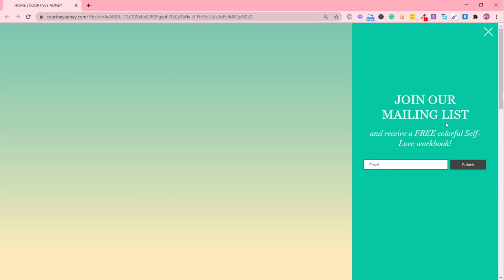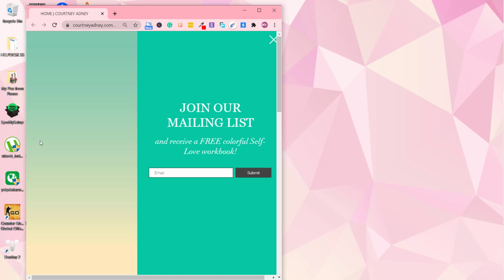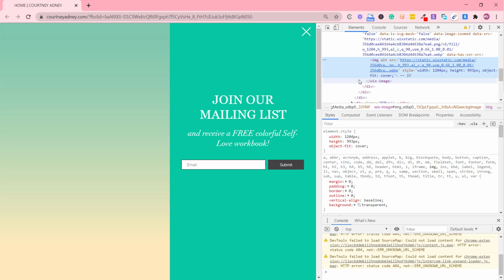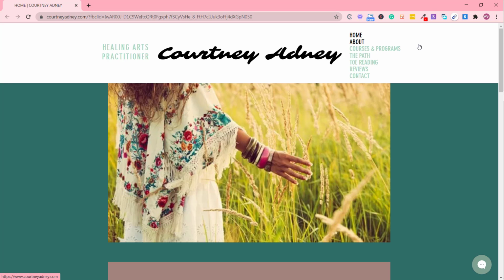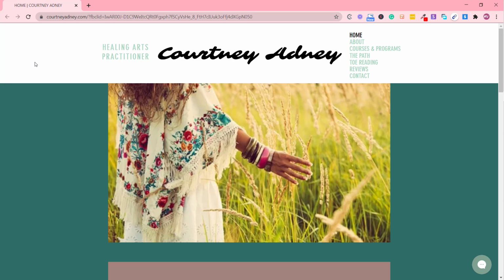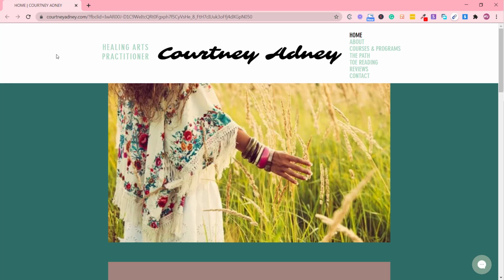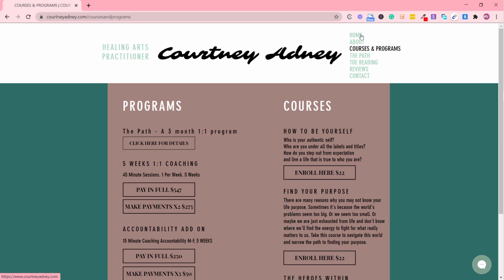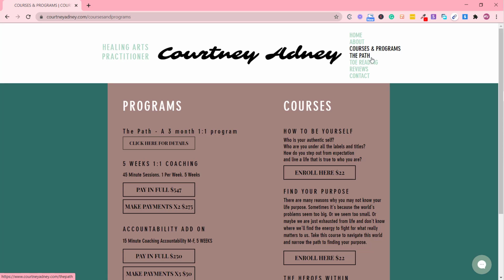Courtney Adney Website Audit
Website Audit for a coach :)

This is published with Courtney Adney's approval and her site is now undergoing a rebranding,